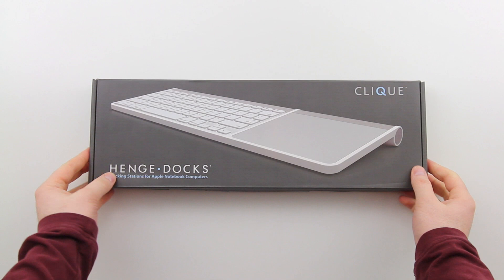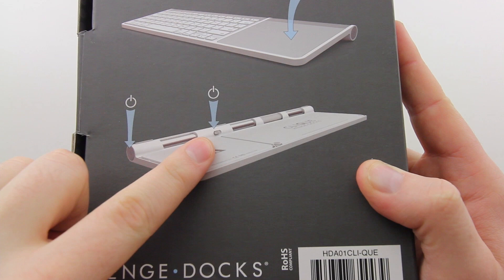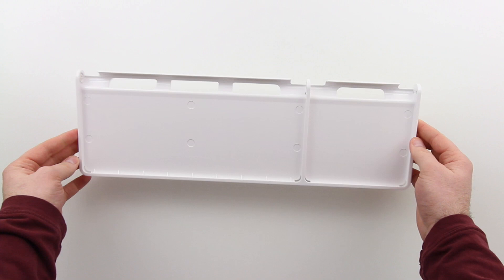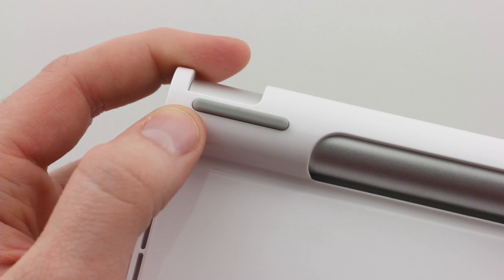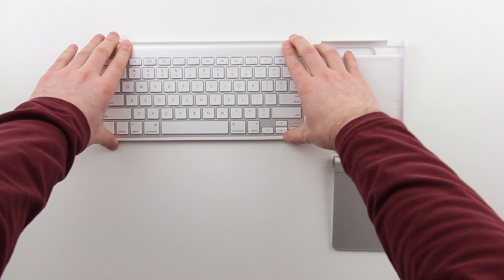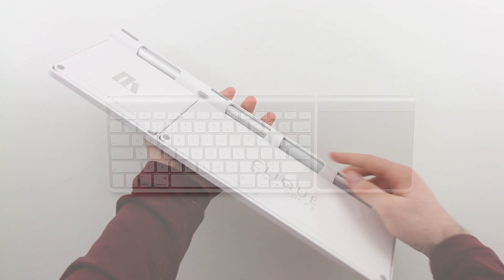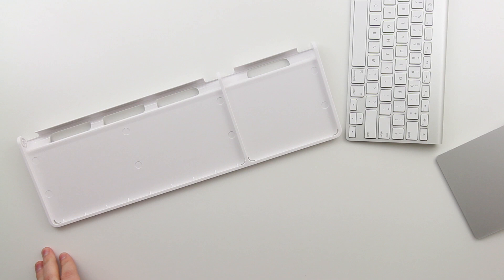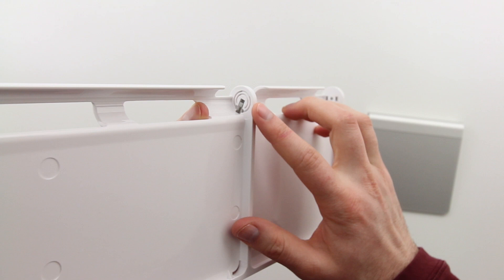Henge Docks Clique Unboxing & Overview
REMEMBER TO LIKE & FAVORITE THE VIDEO

This is an unboxing and overview of the Henge Docks Clique keyboard and trackpad tray. Designed for use with the Apple Wireless Keyboard and Magic trackpad. Here is more information on the Henge Docks Clique -

Clique's full tray design allows the Magic Trackpad to retain full functionality on your desk and in your lap.

With Clique's convenient power buttons there is no need to remove the keyboard or trackpad to access their on/off switches.